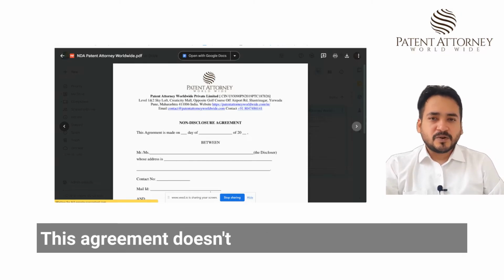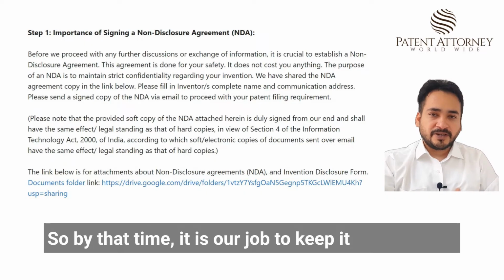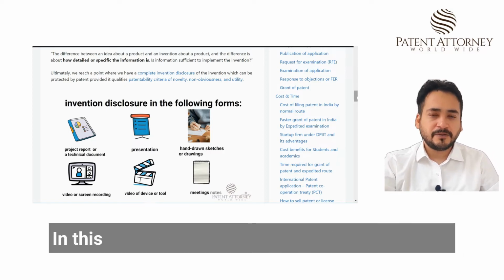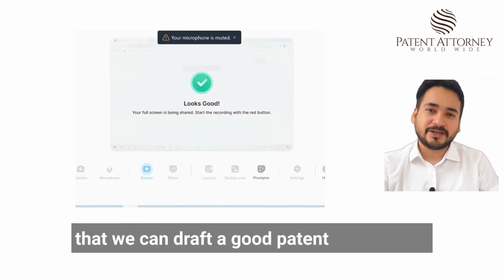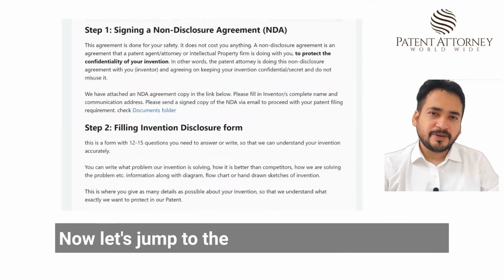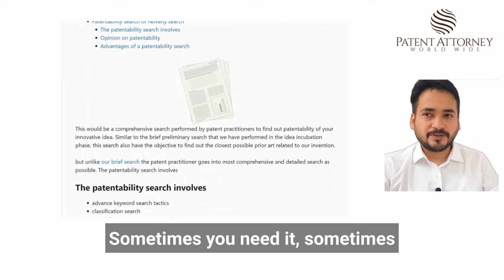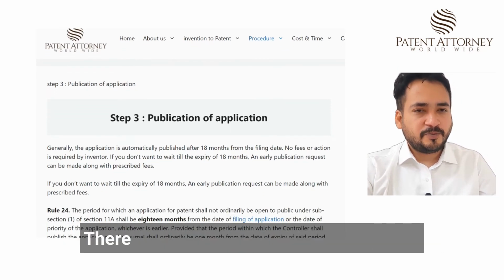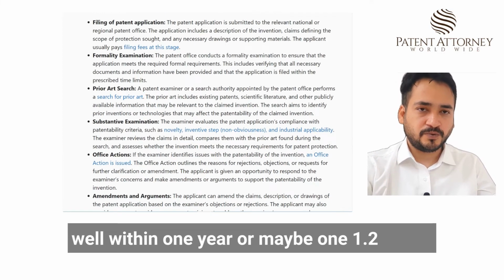Complete Patent Procedure - from filing to grant of patent in India by Prasad Karhad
Going from Idea or invention to granted patent with Patent Attorney Worldwide - Video by Prasad Karhad

“Procedure for obtaining a patent has steps of capturing your idea for creating complete invention disclosure, conducting a patentability search, drafting a patent application, filing the application, publication of application, filing a request for examination, examination, responding to objections, and grant of the patent.”

Procedure for Obtaining a Patent
Step 1:  Going from idea to complete invention disclosure
Step 2: Patentability search (optional step)
Step 3 : Patent drafting/writing.
Step 4 : Filing patent application
Step 5: Publication of application
Step 6: Request for examination (RFE)
Step 7: Response to objections
Step 8: Grant of patent

Every invention has its beginning in an Idea. In this phase, you capture your idea properly, get clarity on each element of the innovative idea, and fill in the blank spots with appropriate research and experiment.

Preliminary search: this search is for finding answers to questions that build a working disclosure or comprehensive invention disclosure.

What problem my invention is intended to solve? How does it work?
What are the elements or components of my invention?
Can I draw a block diagram or device or flowchart or sketch that explains my invention in a better way?
How the elements or components are interconnected
How each element is functioning in accordance with other elements
Can I search and collect information about all my invention’s elements, parts, or components so that there are no blank spots?
This is the most important phase for the inventor where we go from an idea stage to a working invention disclosure that can be discussed with a patent agent or attorney. we have a complete section about actions to take and worksheets Refer to the section Step 1: from idea to invention disclosure.

Include drawings, diagrams, or sketches explaining the working of the invention. they play an important role in understanding your invention. Once you have your innovative idea completely captured with all technical details, then you perform a preliminary search.

The outcome: of this step is a complete invention disclosure that covers all aspects of your invention without any missing elements or blank spots.

for more details, you may watch the video on what is exact information needed to file a patent application: creating complete invention disclosure

In this step, the patent agent or attorney who is working on your invention helps you in finding out whether your invention meets all patentability criteria which are :

Novelty
Non-obviousness
Industrial application
The patentability search is aimed towards finding out the novelty and non-obviousness of the invention, the search identifies the closes possible prior arts (known to the public) relating to your invention, and based on the results obtained an opinion about the patentability of your invention may be provided by a patent agent or attorney. The patentability opinion may be positive, negative, or neutral.

A positive patentability opinion indicates you stand a good chance to get your patent granted for your invention. This search (novelty or patentability) saves us from filing a patent for an invention for which 100% overlapping prior arts are readily available to the public. in such cases, the patentability search would give a negative opinion. The patentability report and opinion help you decide whether to go ahead with the filing of a patent or not, chances are what you thought as a novel might already have been patented or known to the public.

Novelty search or patentability search report saves lots of time, effort and cost for you preventing you from filing an invention that is not Novel. therefore although optional it is a recommended step in the patent procedure.

Detailed article about this step “Patentability search or Novelty search”

Why patentability search or Novelty search is recommended (although optional step) ?

The novel aspect of the invention identified via patentability search can be leveraged while writing patent application and especially claims of patent such that our patent application stands a good chance going through the examination stage to a granted patent.
In case the patentability opinion is negative, then it saves a lot of cost and time which would have unnecessarily invested in proceeding with the patent filing process and eventually getting the patent application rejected.
It helps you in taking decision whether to proceed with patent filing or not and estimating chances of getting patent for your invention.